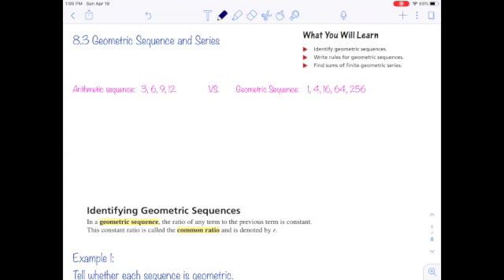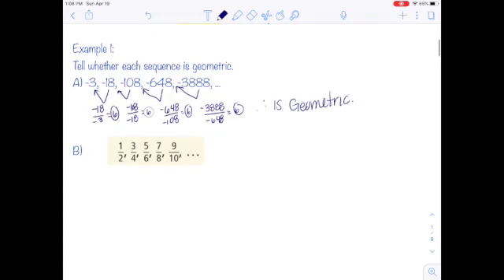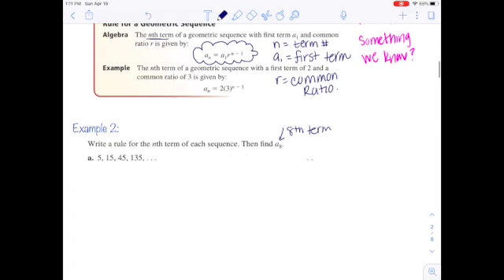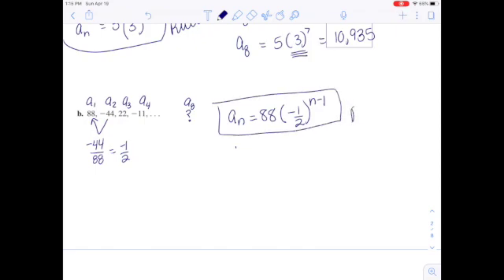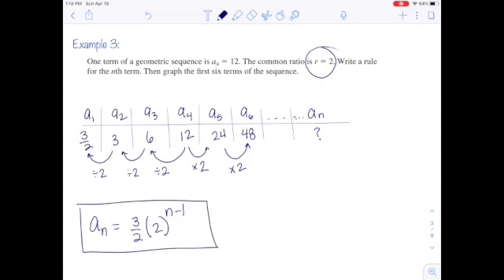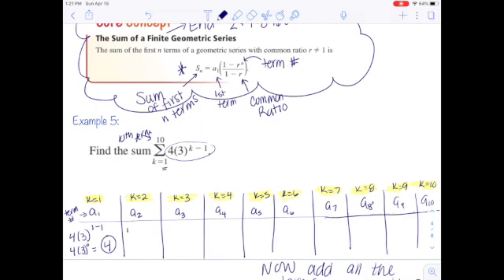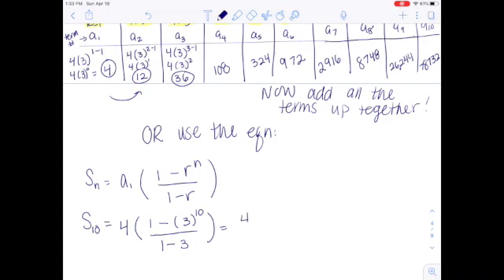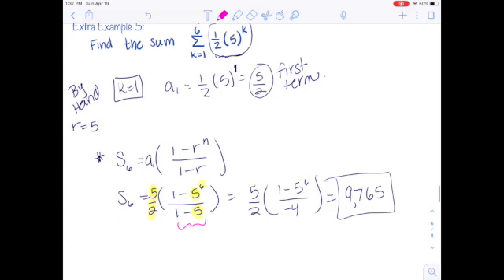Alg2 8.3 Geometric Sequence and Series